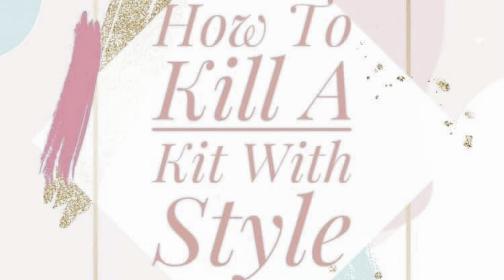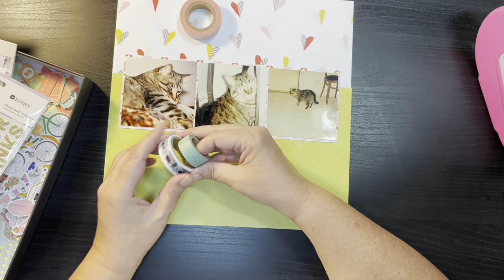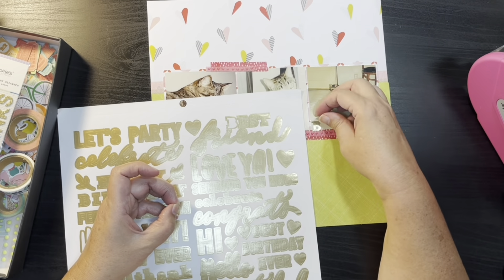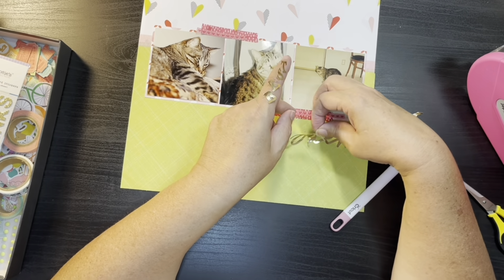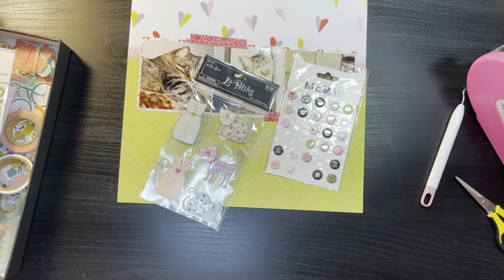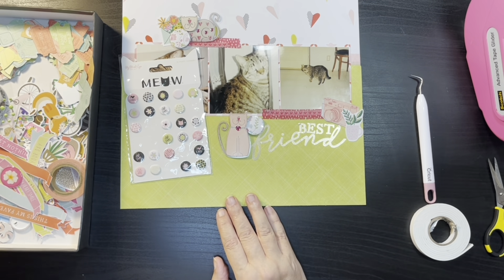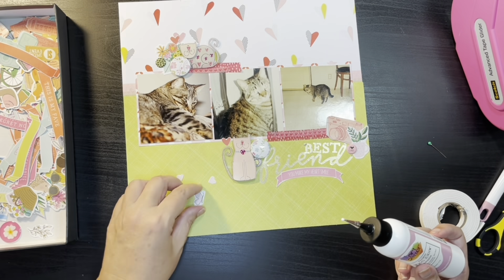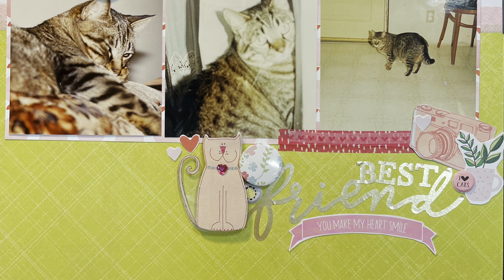HTKAKWS October 2021//Process Video #1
Happy October! Join along as we dig into our stash to create our fun October kits and get scrappy!!! Hop along and be sure to leave some love for all of these amazing creatives!